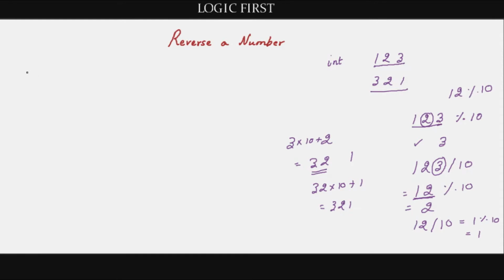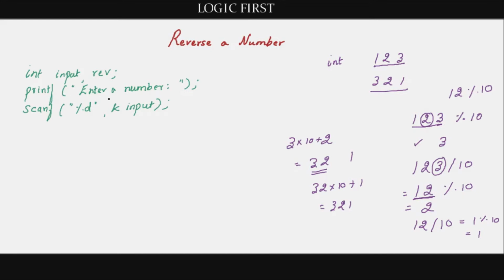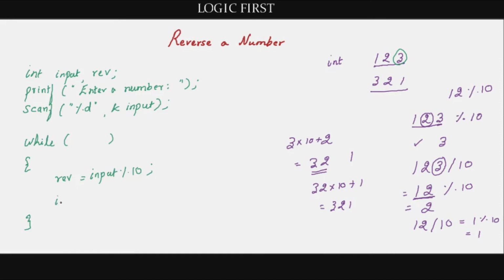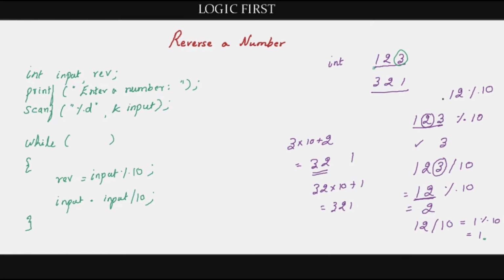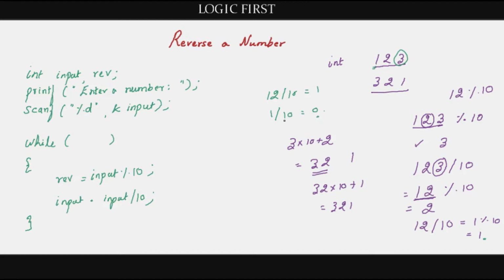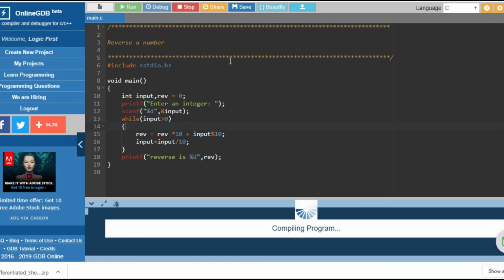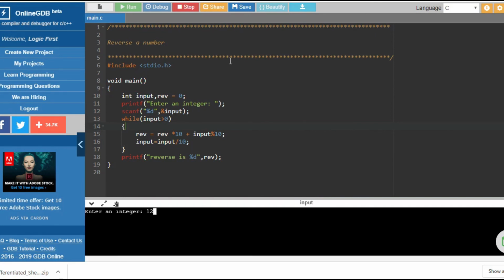Reverse a number in C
Come up with the logic for reversing a number in c language.